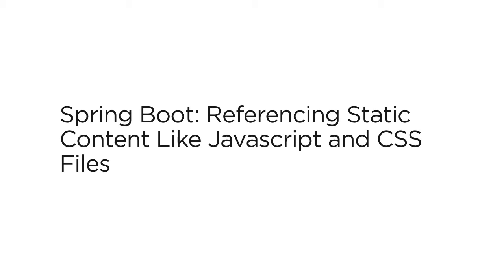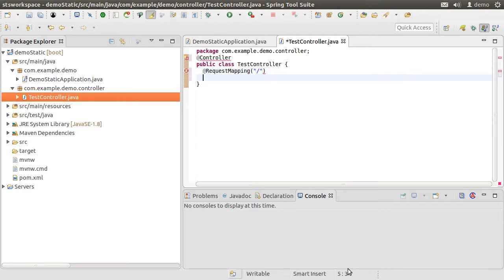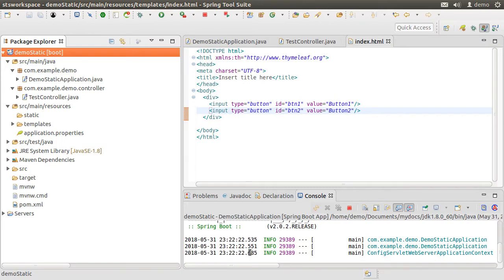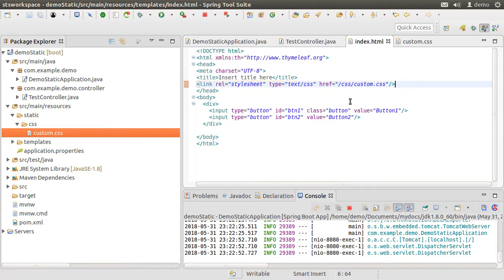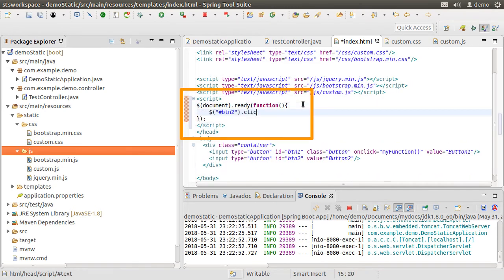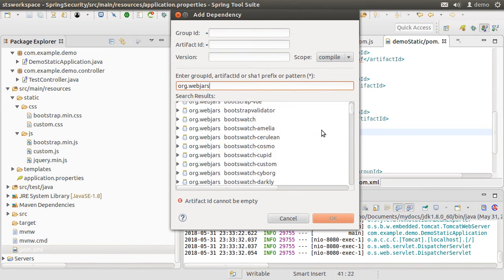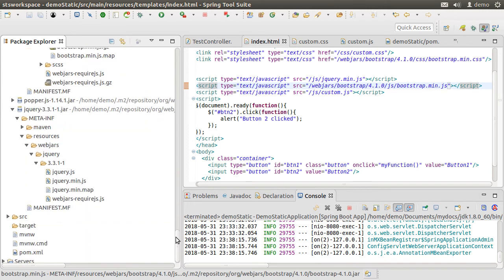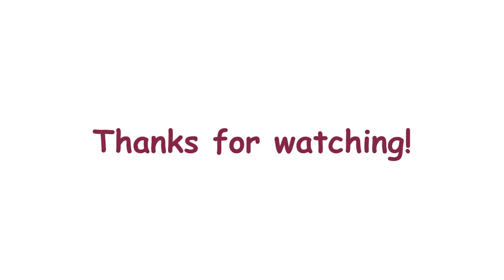Spring Boot: Referencing Static Content Like Javascript and CSS Files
In this video we will see how to refer to static content like Javascript and CSS files in our spring boot project, using three different ways: using local files, using maven and finally using CDNs.